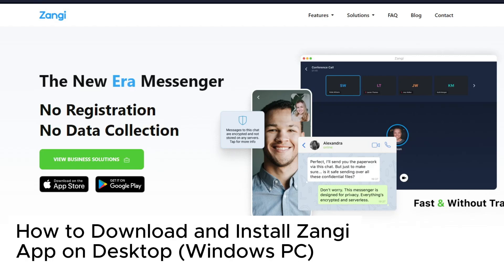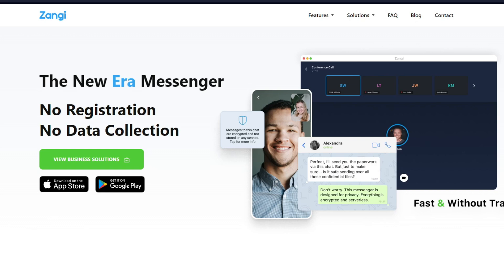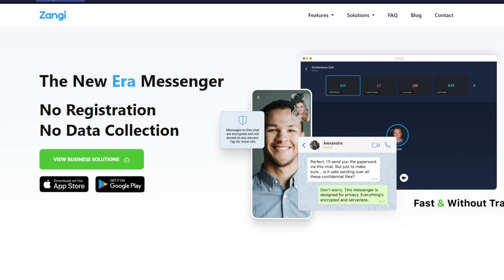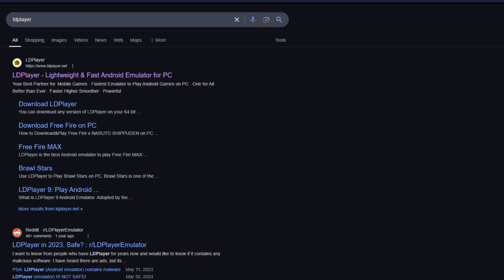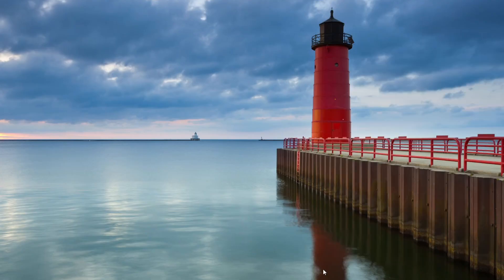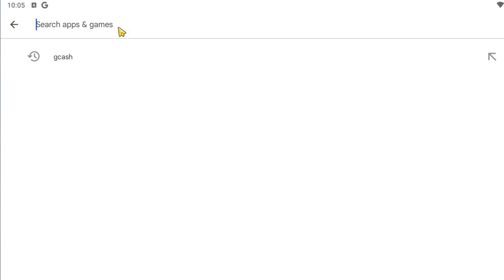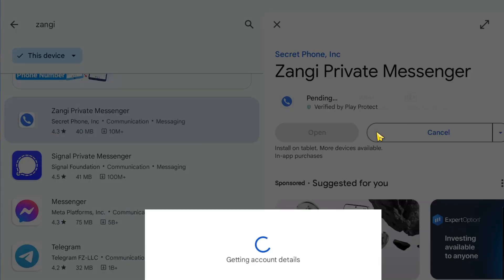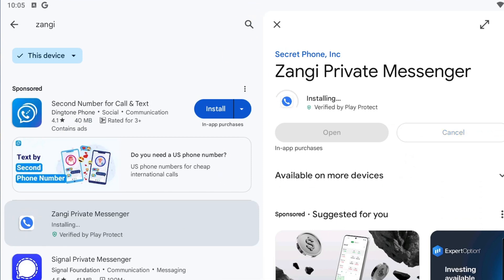How to Download & Install Zangi App on Desktop (Windows PC) | 2025 Updated Guide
Want to use Zangi on your Windows PC? In this step-by-step tutorial, I’ll show you how to download, install, and set up the Zangi app on your desktop in 2025. Whether you're using it for secure messaging, voice calls, or video chats, this guide will help you get started easily!

🔹 What You’ll Learn:
✅ How to download Zangi for Windows PC
✅ How to install and set up Zangi Messenger
✅ How to log in and sync your chats with your phone
✅ Fix common installation & login issues

🚀 Quick Steps to Install Zangi on PC:
🔸 Visit the official Zangi website and download the PC version
🔸 Run the Zangi setup file and install the app
🔸 Log in with your Zangi account or sign up
🔸 Start making secure calls & messages instantly